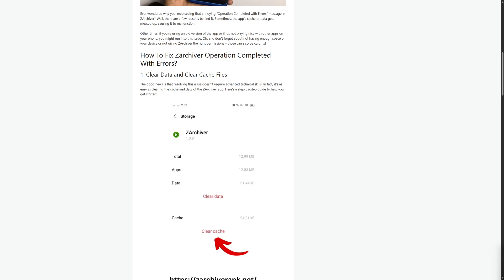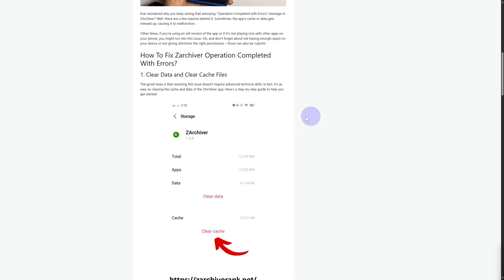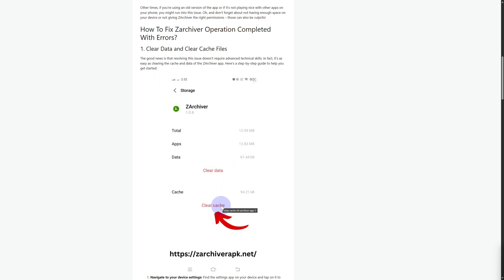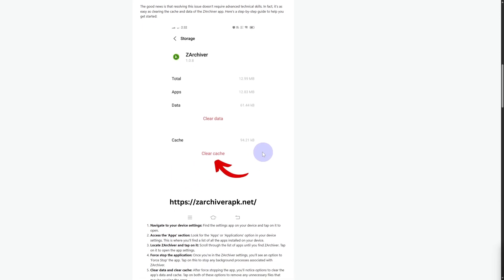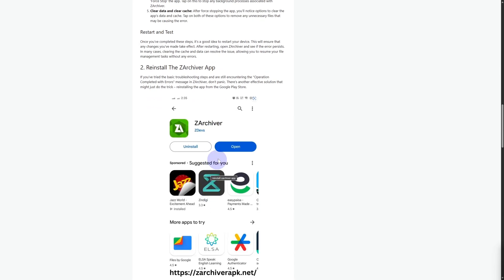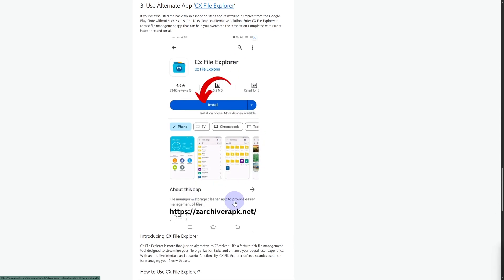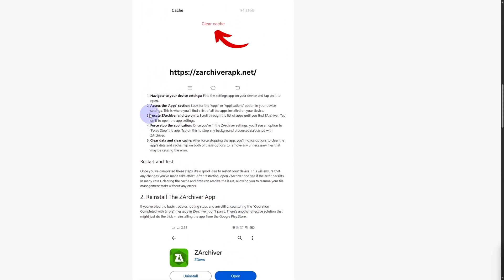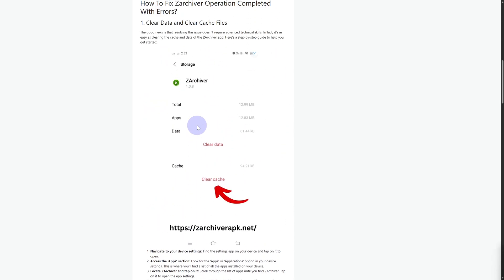How To Fix Zarchiver Operation Completed With Error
Hi everyone, today we will see how to solve operation completed with errors in Zarchiver. Thanks to this tutorial, you will be able to fix zarchiver error.